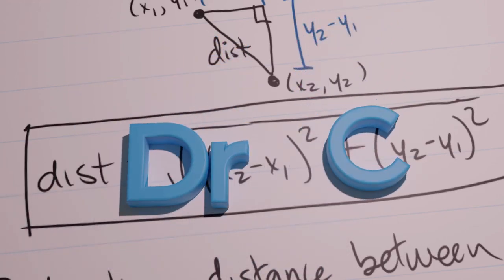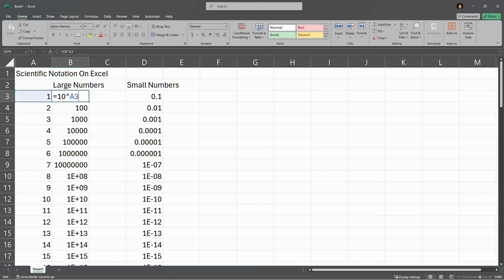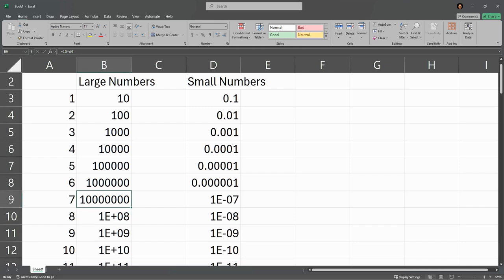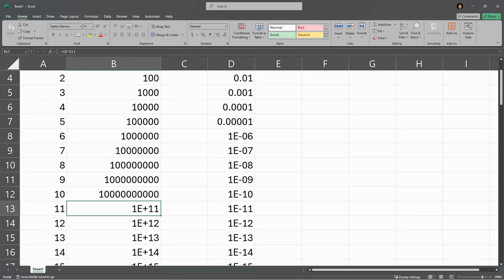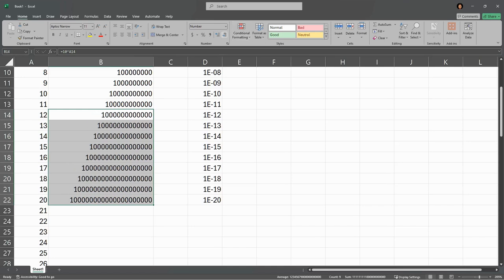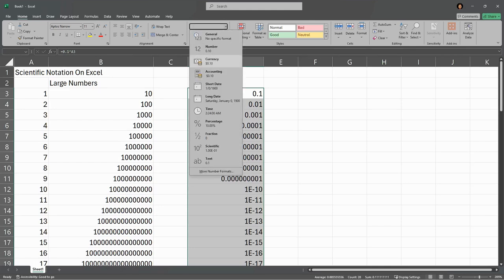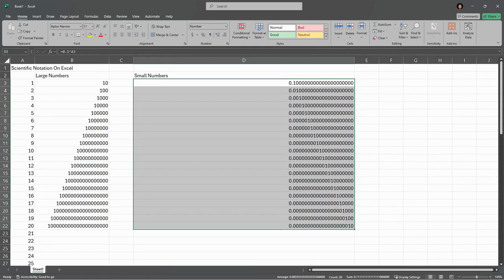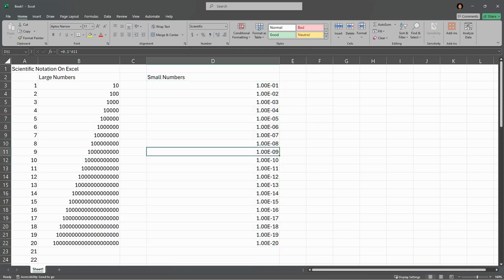Excel Number Formats For Large And Small Numbers And Scientific Notation E